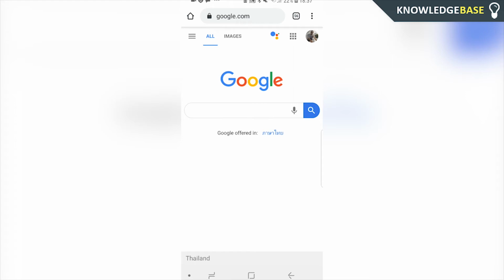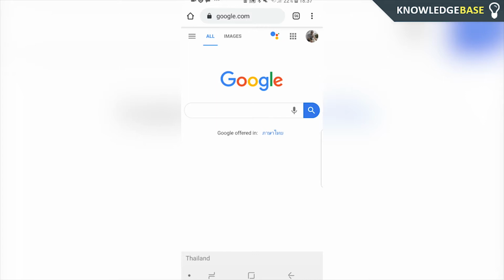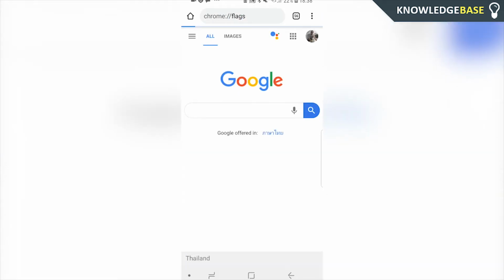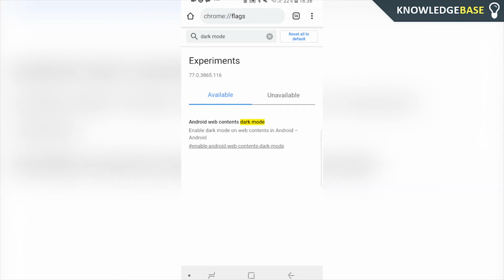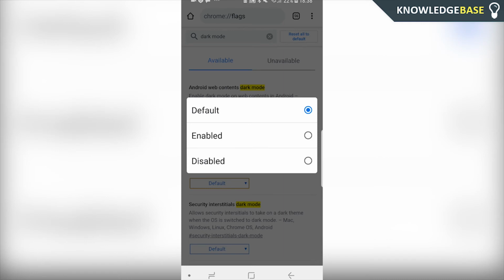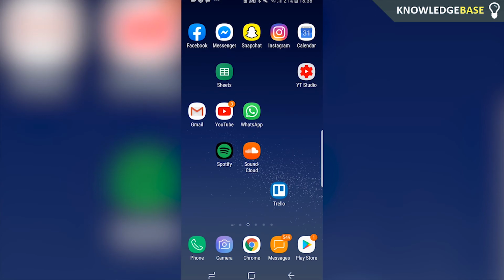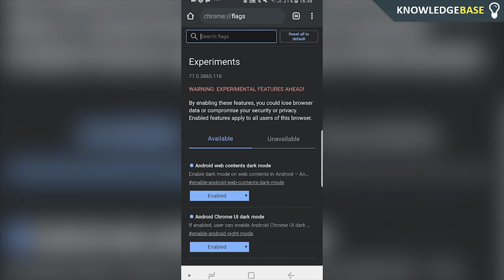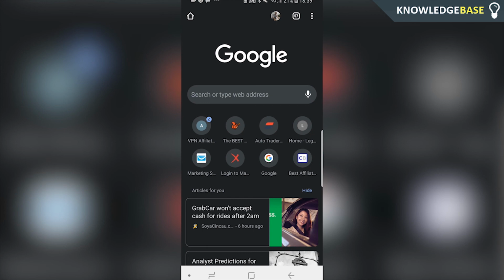How To Turn on Dark Mode on Google Chrome Android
Google Chrome Dark Mode on Android? How To Turn on Dark Mode on Google Chrome Android in 1 minute!

Follow this tutorial to turn on dark mode on Google Chrome on Android. Dark mode can be turned in 2 steps and I'm glad you're looking for the superior way to browse chrome... dark mode! :)

If this video did help you turn on dark mode on Google Chrome Android then let me know by leaving a like and a comment.

Cheers!